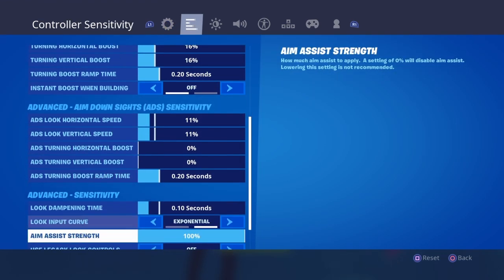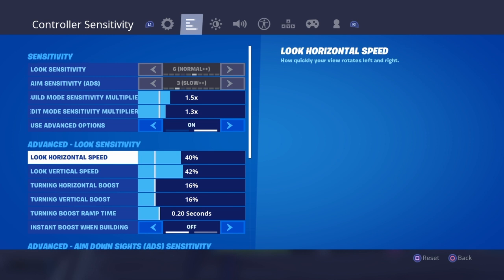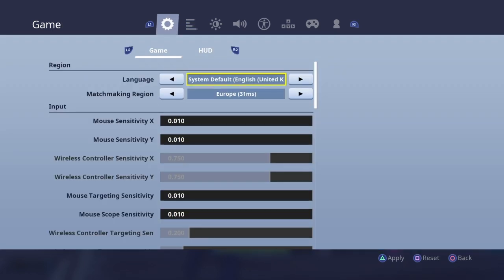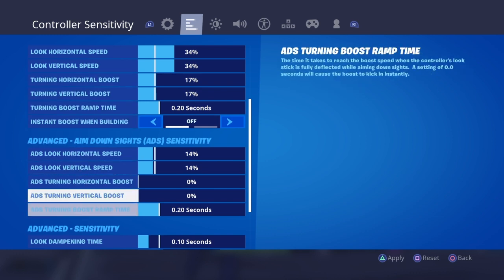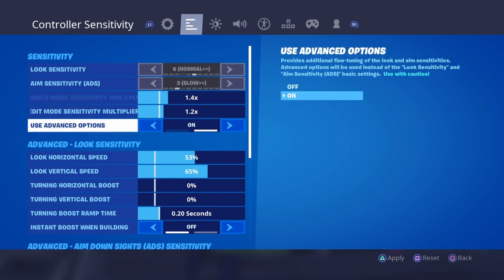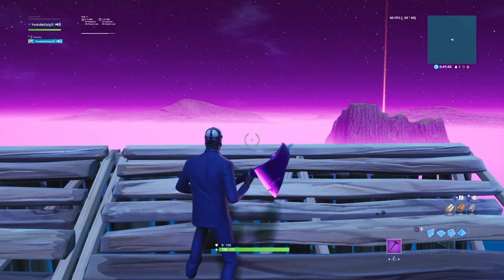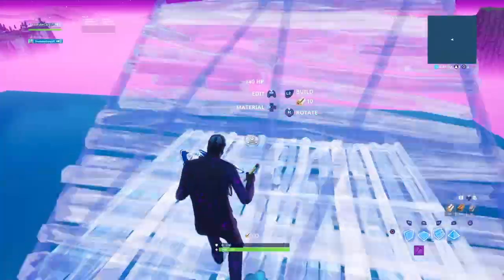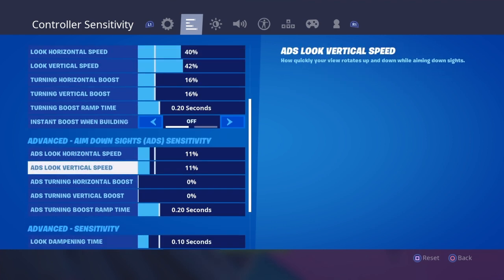How To Find Your PERFECT Sensitivity on Controller! (NEW UPDATE) PS4 + Xbox Fortnite Sensitivity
35 Likes?!

Creator Code:
Use Code "CoryJT123" In The Item Shop If You Want To Support Me! 👍

Notification Gang Shoutout - Linux Playz, Max Harrison, Sam Mainwaring